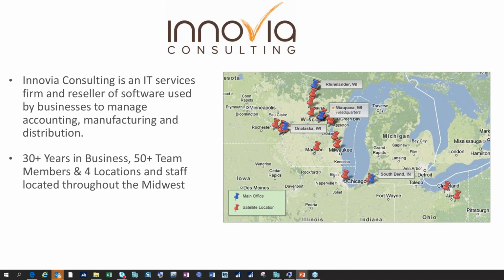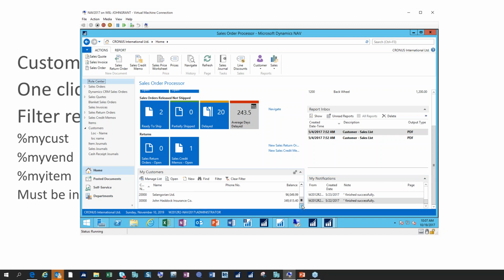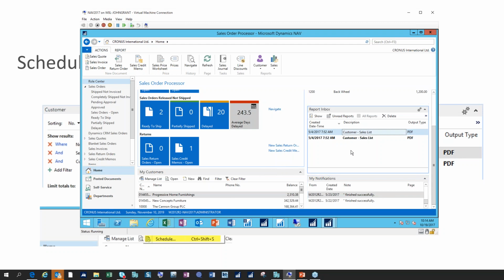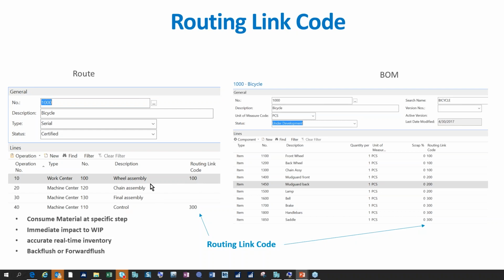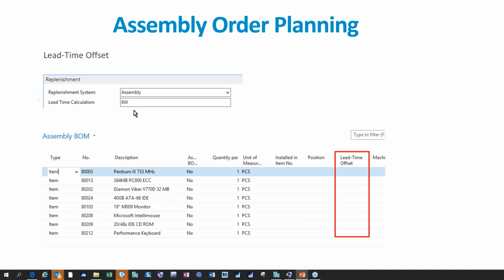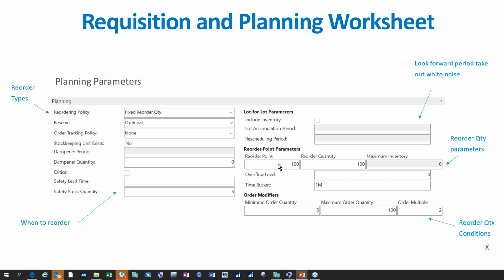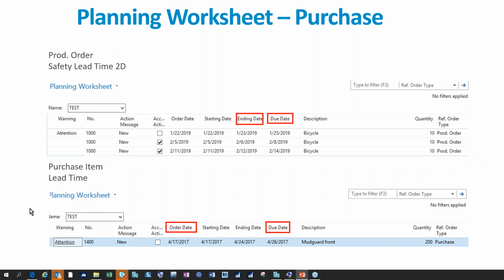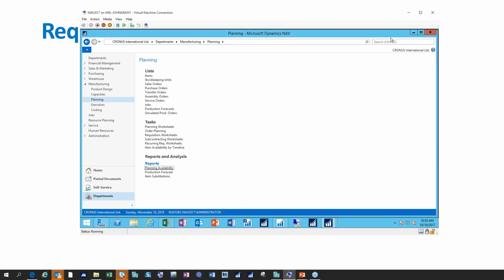NAV “Did you know” –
Do you currently have an issue with your NAV functionality?
We will focus on uncovering several less used NAV functionality gems that were probably covered in training long ago, and have since been long forgotten.